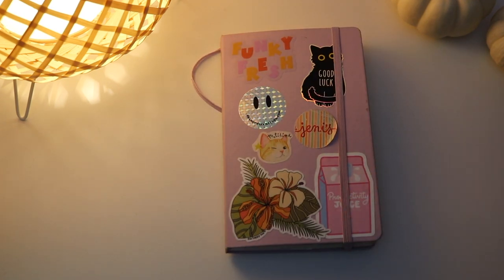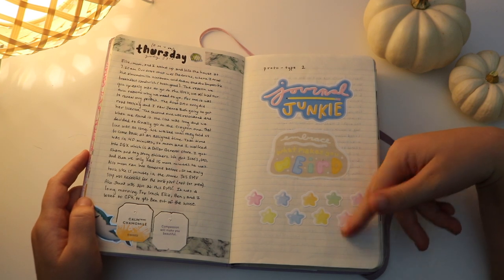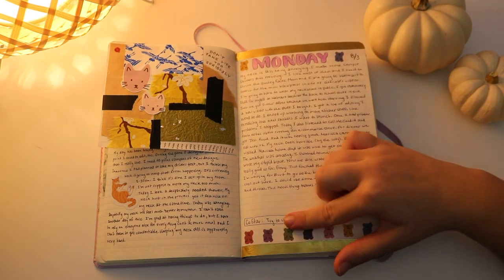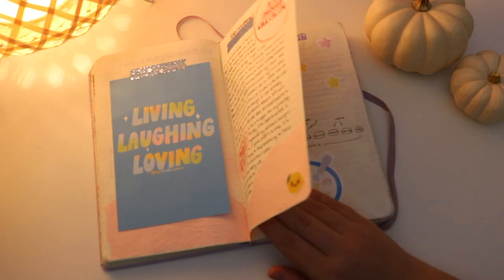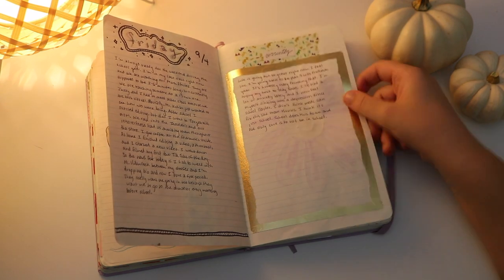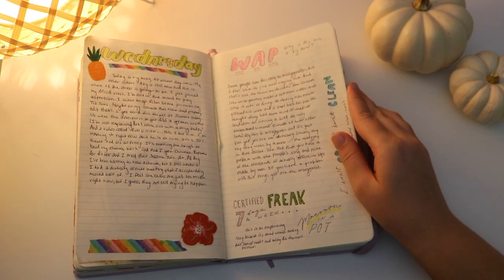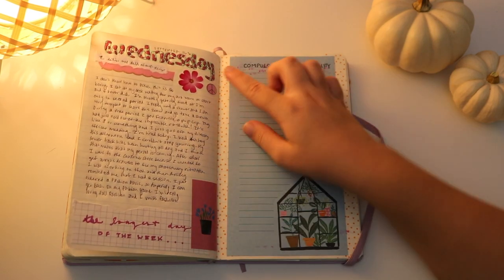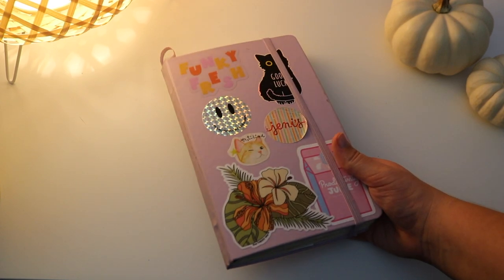journal flip through #4!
okay this is a long one! i hope you enjoy!

My Etsy Shop